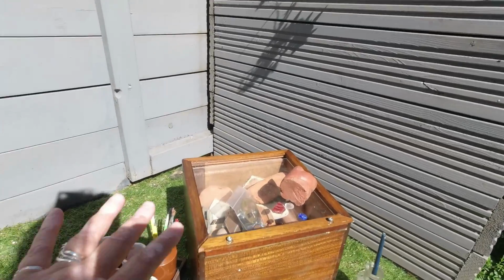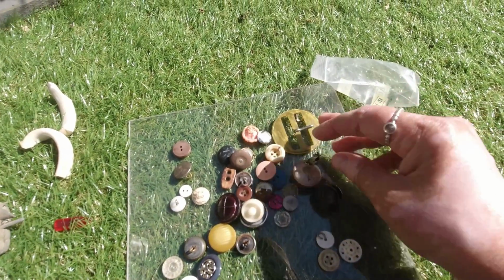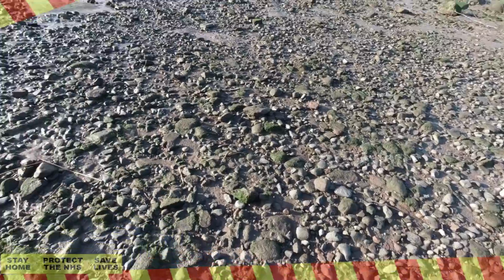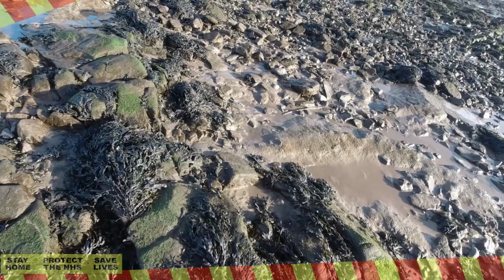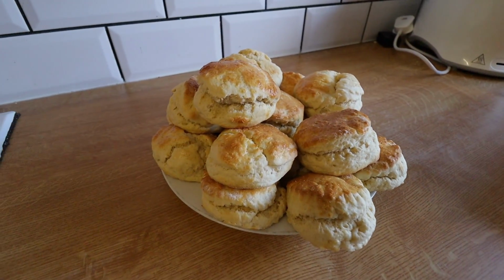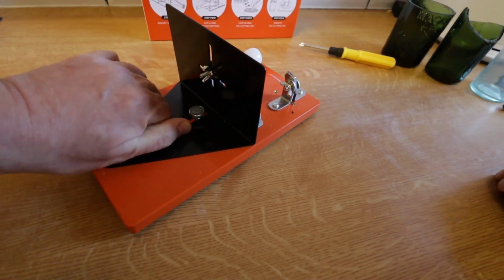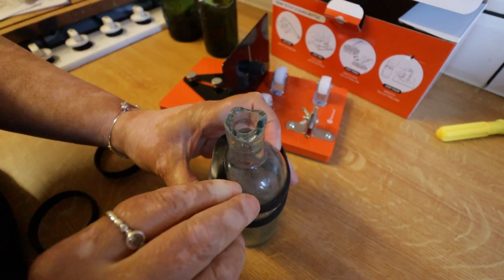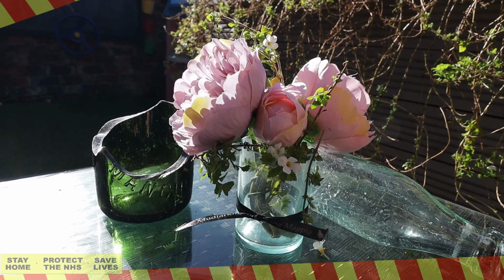MUDLARKING LOCKDOWN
Due to not going out mudlarking at the moment i have created a few videos made at home. how to cut a bottle ,hopefully you will enjoy seeing our finds lots of which you wont have seen as we got them before we started fiming. in order to help us with our next couple of videos it would be great if you had any questions about our finds emailed to us to answer on a video. it can be a question or a request to see a certain mudlarking piece, up to you but please get involved.

sarah etsy